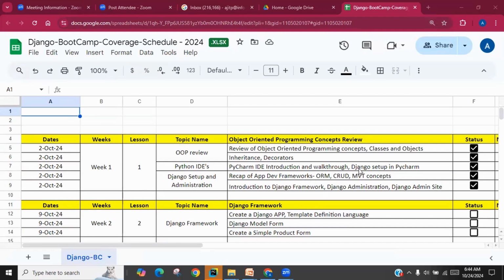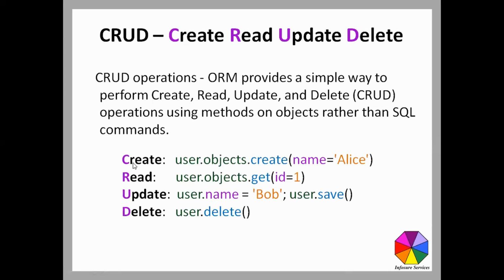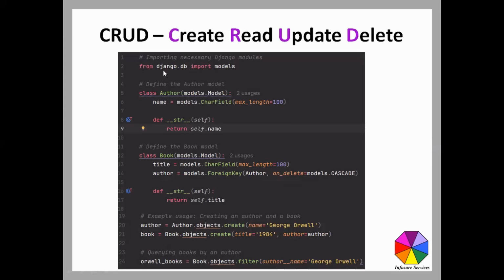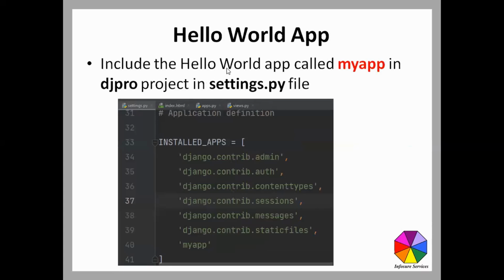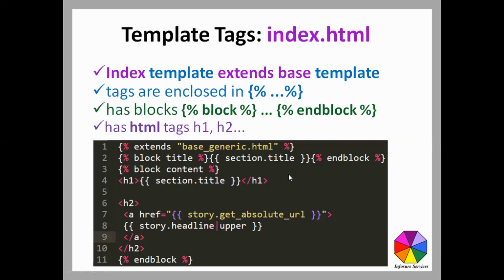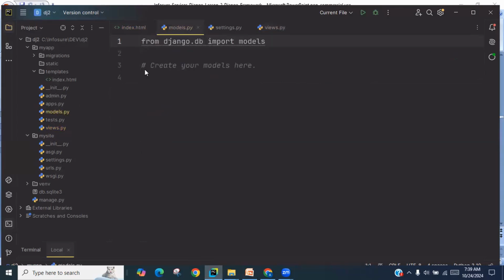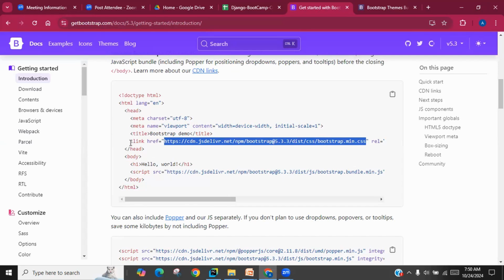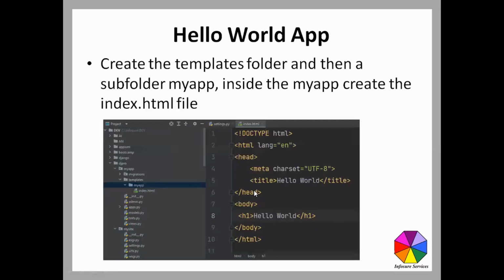Django Class 3 - Recap & Django Framework